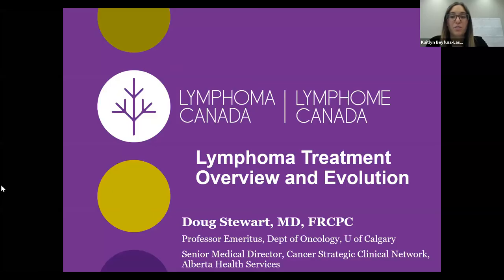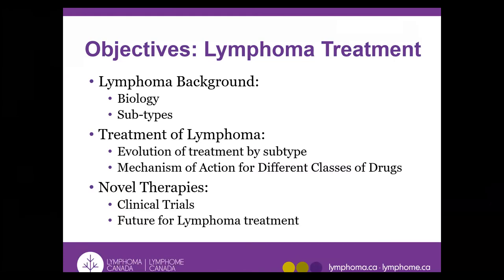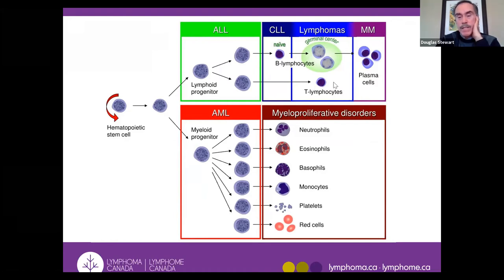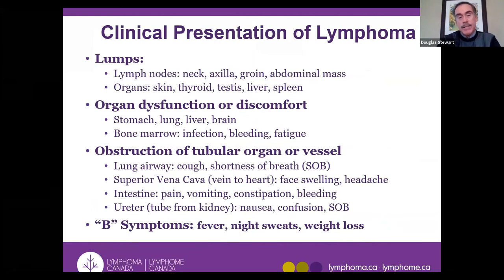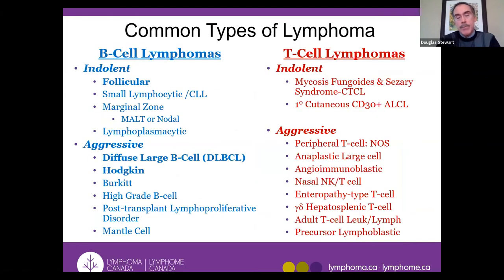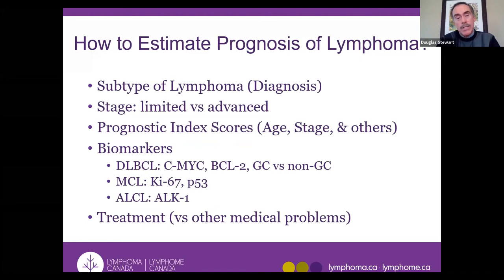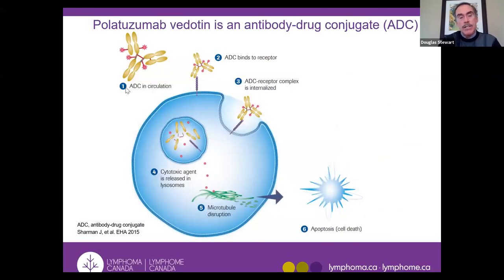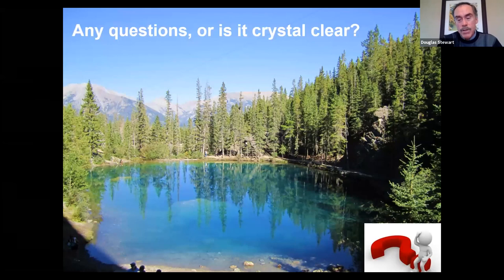Lymphoma Treatment and Evolution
Lymphoma Canada's National Conference 2020

Dr. Douglas Stewart provides an overview of lymphoma treatment and discusses treatment evolution.